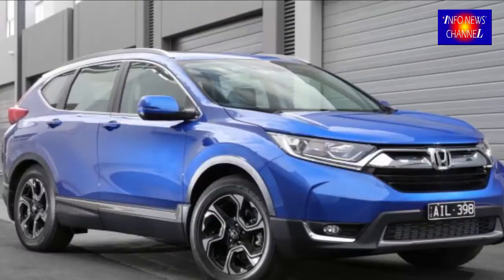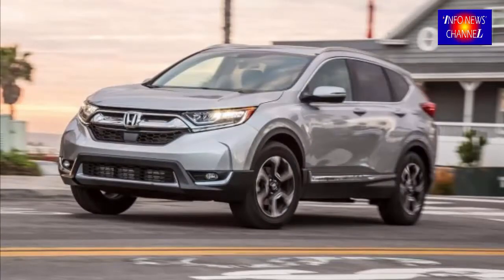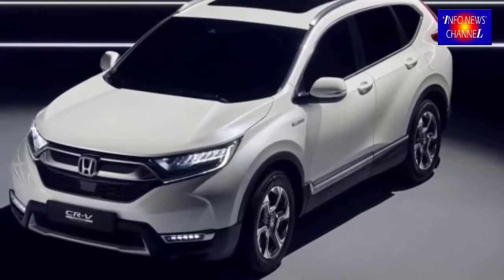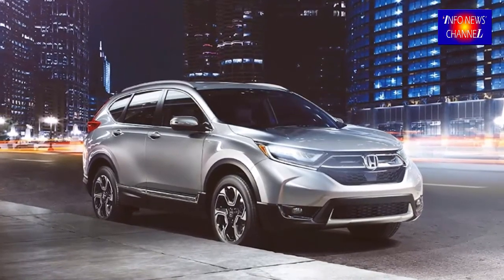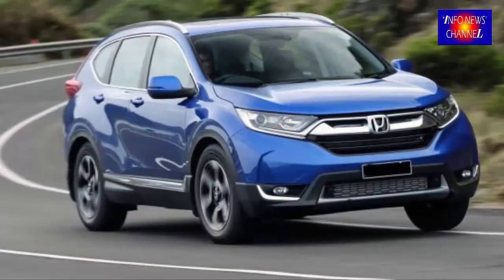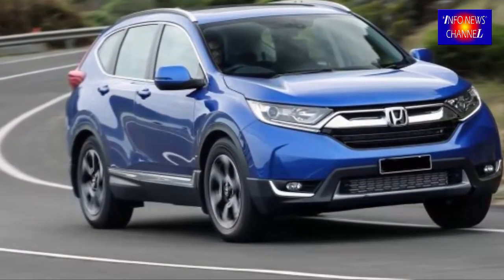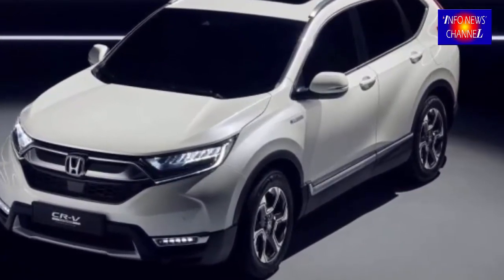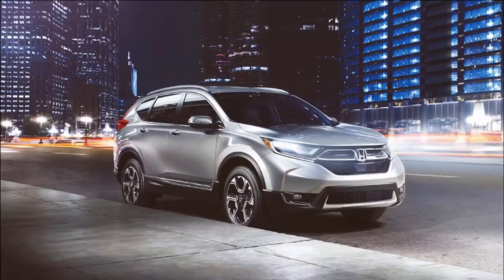HONDA CR-V Hybrid 2018 CHANGES New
2018 HONDA CR-V CHANGES
Exterior of the 2018 Honda CR-V is changing but in a good way, meaning that it has adopted sportier and more upscale look, a larger, more aggressive front grille along with a longer hood and a less minivan-like stance. Honda appears to have increased the front grille of the CR-V with the new generation, and the bumper is also part of the change.